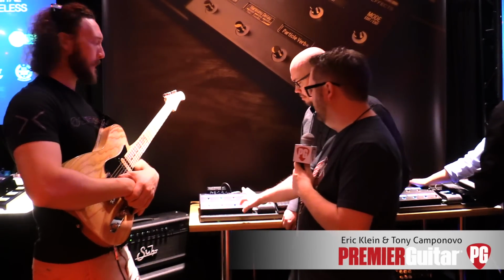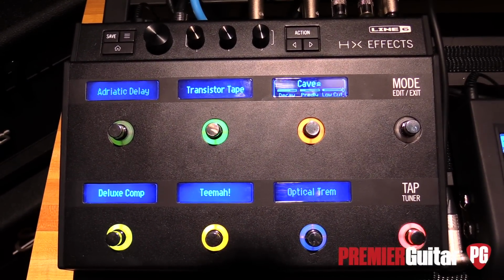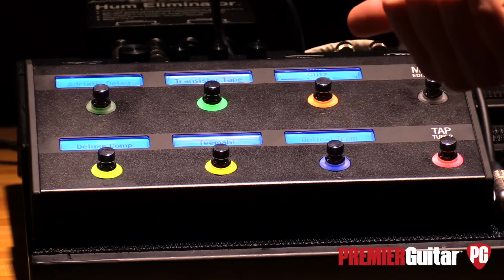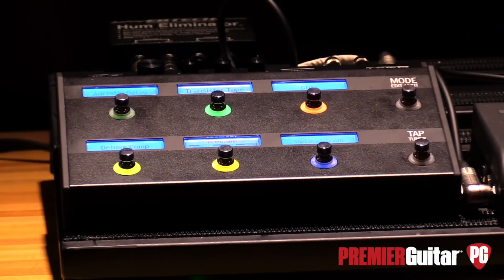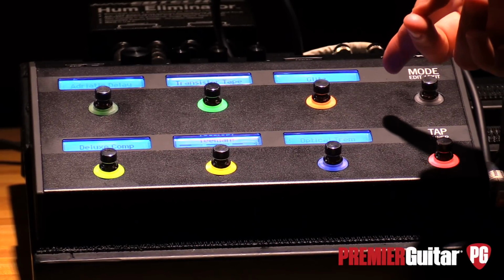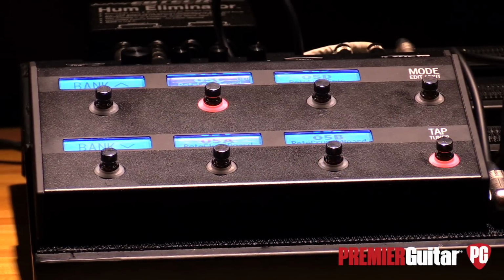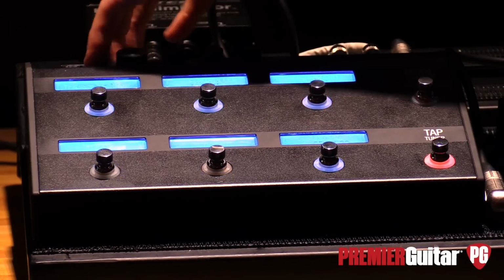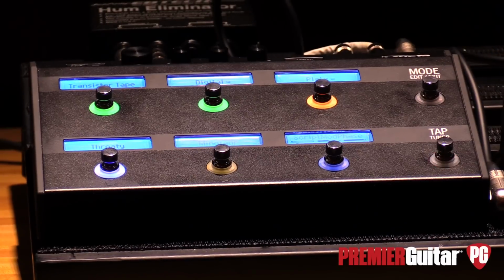NAMM '18 - Line 6 - HX Effects